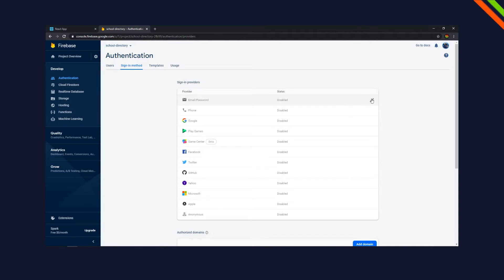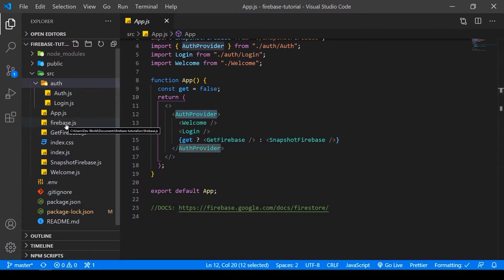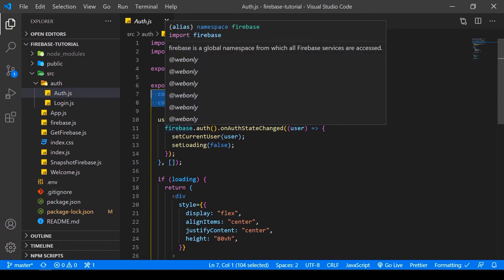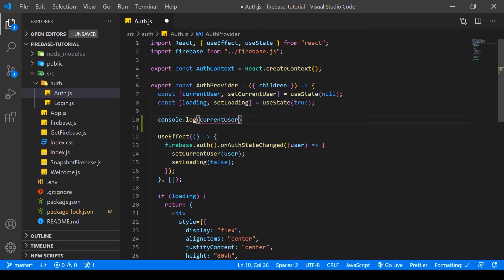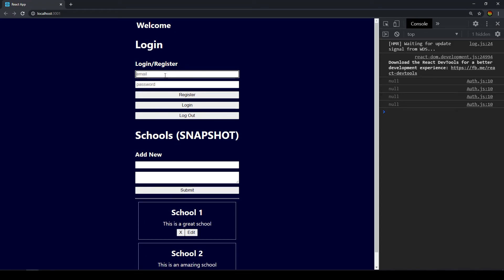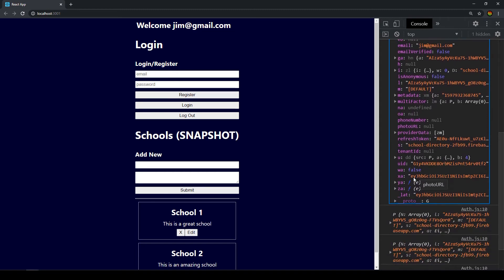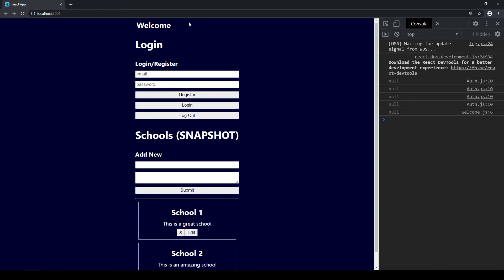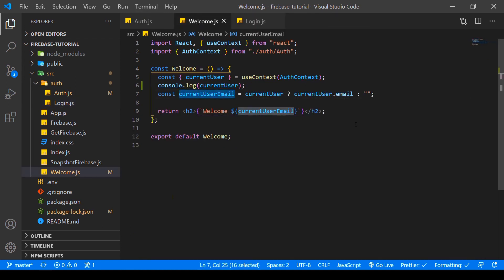How To Set Up React With Firebase/Firestore | Authentication | Part 3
Learn how to set up React with Firebase/Firestore to use it as an easy to integrate database for your React app. In this video, we will cover the how to use authentication of Firebase.